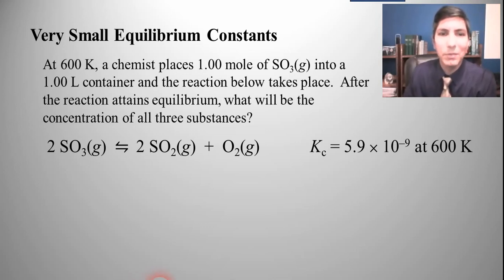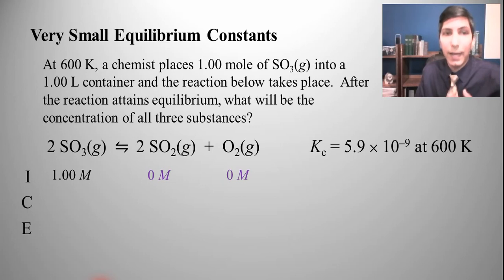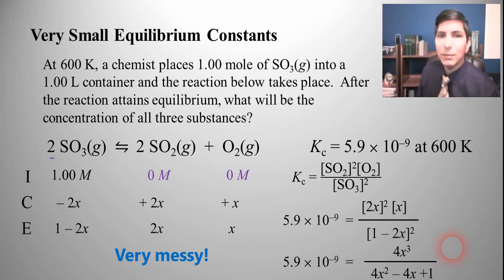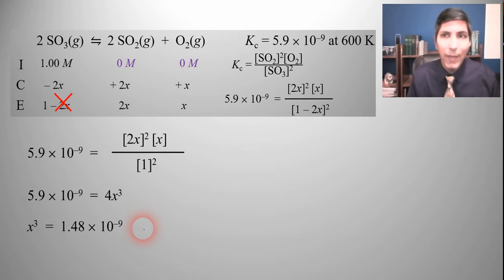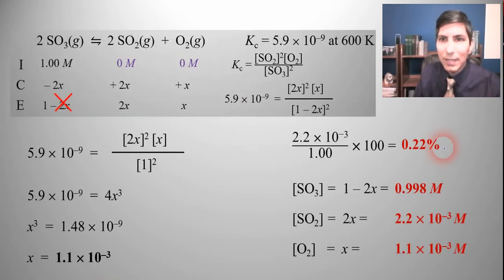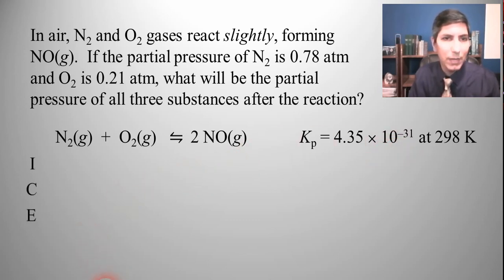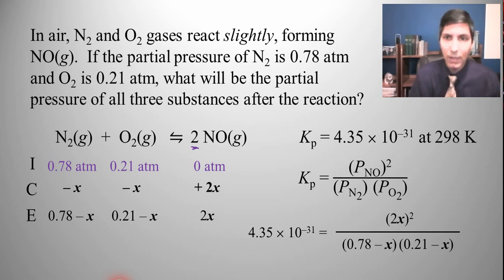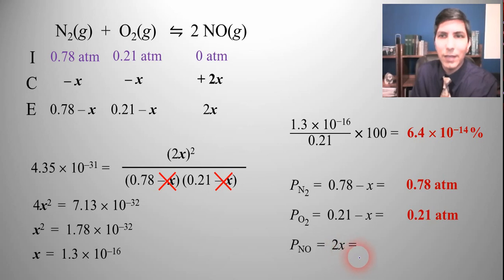The 5% Rule - Very Small Equilibrium Constants - AP Chemistry Complete Course - Lesson 18.3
In this video, Mr. Krug explains how to solve equilibrium problems when the value for K is very small.  Follow along with your calculator to learn a shortcut when solving these equilibrium problems.